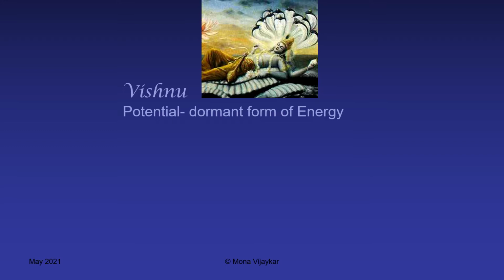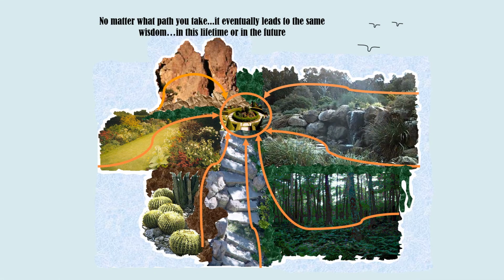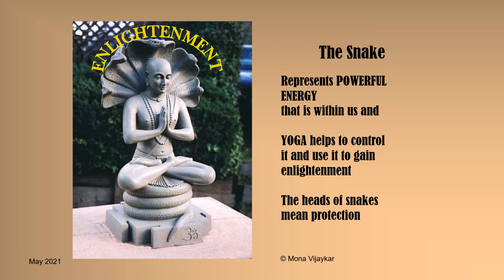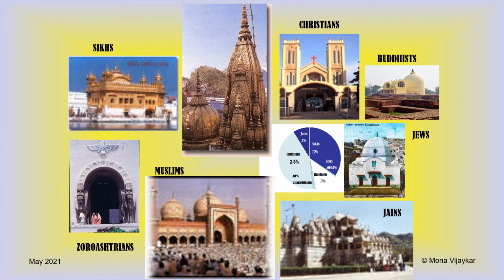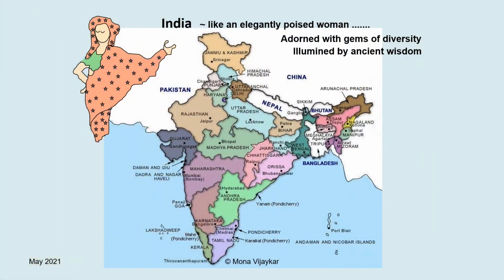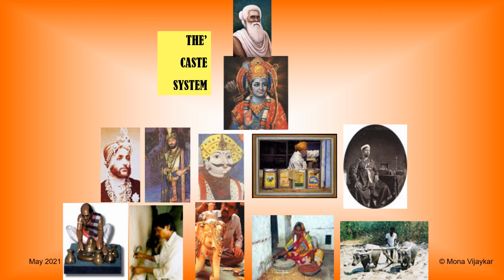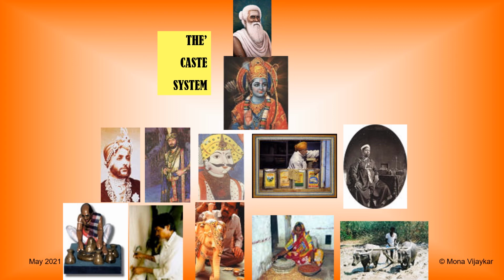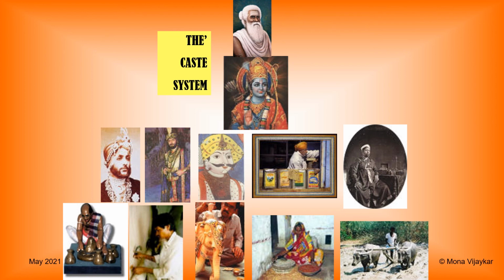Indian Civilization 3 INDIA IN CLASSROOMS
This is the third and final video presented by India in Classrooms in the series on the Indian Civilization as a supplement to the curriculum for 6th grade social studies and history in middle school and beyond. India in Classrooms is a program designed to bring a deeper understanding about the Indian civilization as also to help dispel stereotypes and misrepresentations.